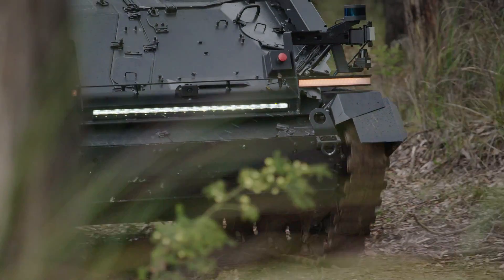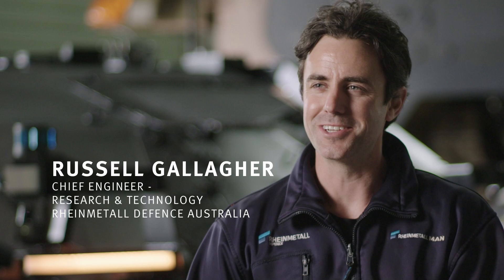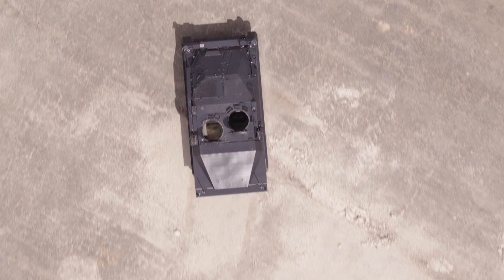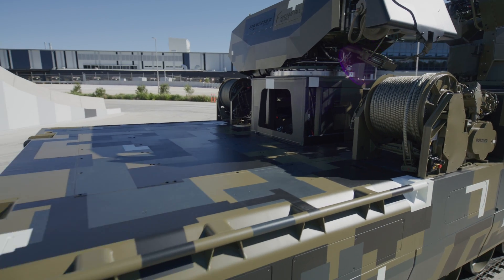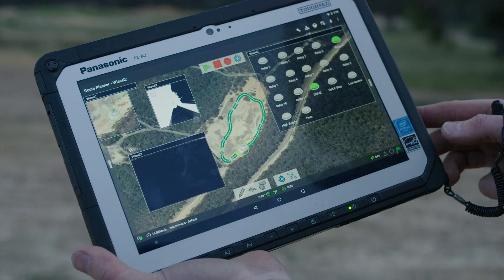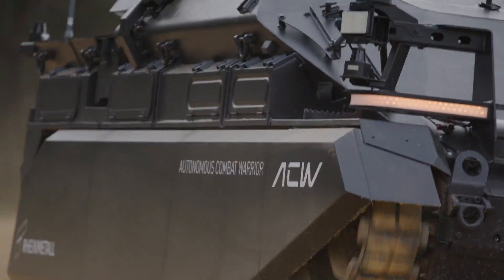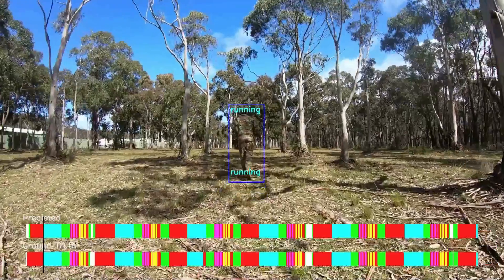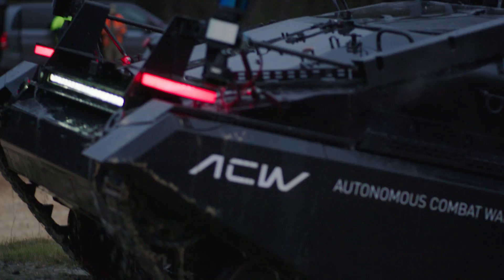Rheinmetall presents Autonomous Combat Warrior Wiesel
Mature platform meets high tech autonomy advancement: Rheinmetall’s Autonomous Combat Warrior Wiesel is driven by a state of the art autonomous kit which is applicable to a variety of both tracked and wheeled vehicle systems such as Boxer, Lynx or HX tactical trucks. The ACW can be operated manually, remote-controlled or in full autonomous mode by programming waypoints on a tablet. It can avoid obstacles autonomously and it can also follow a lead vehicle in convoy mode. Next-generation features include detecting soldier behavior and off-road terrain. The ultimate goal is improving soldier safety by keeping operators out of harm’s way.
Passion for technology. Rheinmetall is a market leader in the areas of environmentally friendly mobility and threat-appropriate security technology.